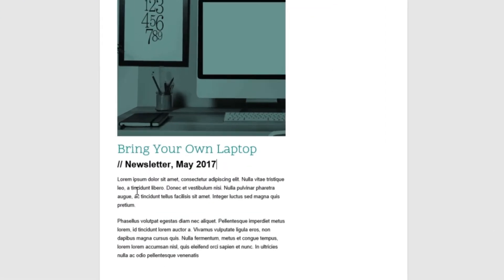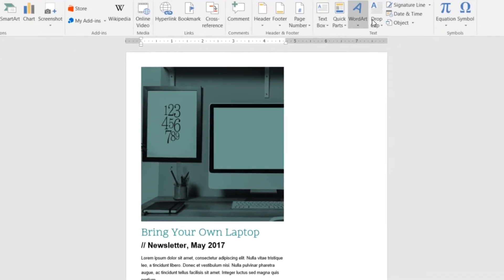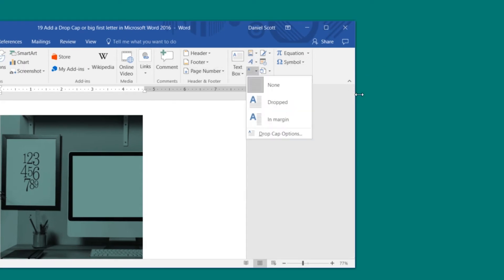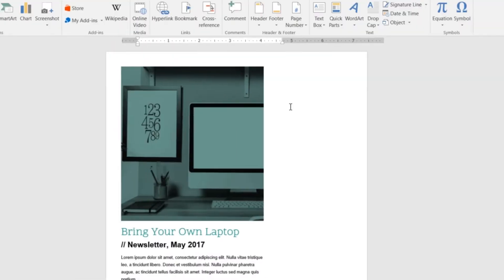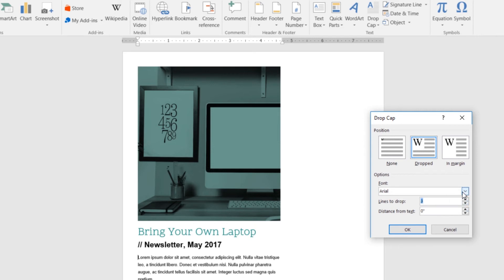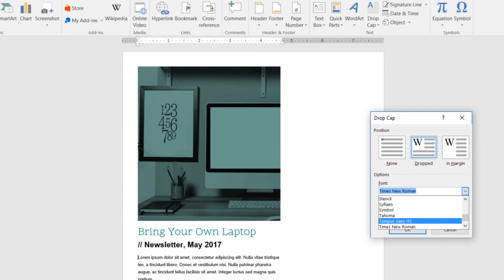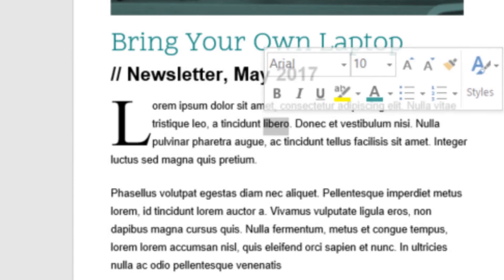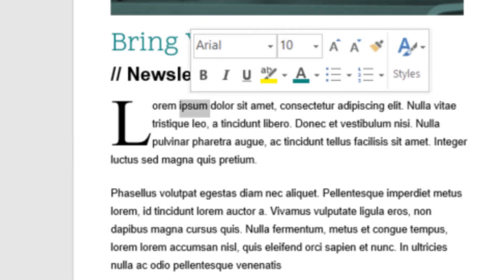How to add a Drop Cap in Microsoft Word - Word 2016 Tutorial [18/52]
In this tutorial we're going to put a giant letter at the beginning of a paragraph. They're called a drop cap, and we're going to go make it, and we're actually going to pick a different font style to make it look fancy. All right, let's go and do it now.

18/52 How to add a Drop Cap - Microsoft Word Zero to Hero Course by Bring Your Own Laptop.